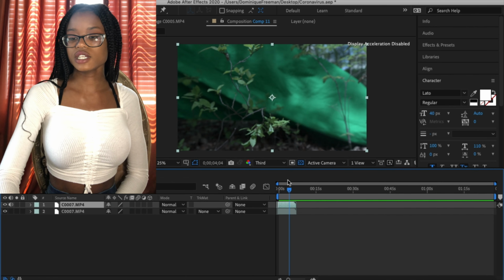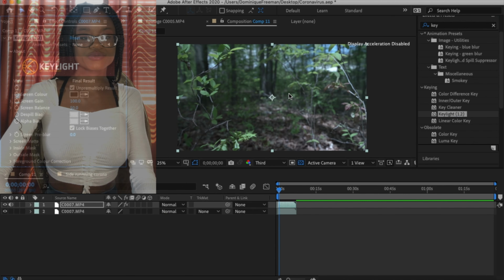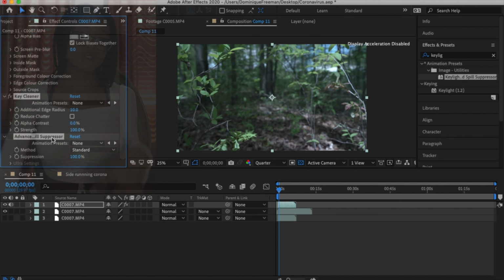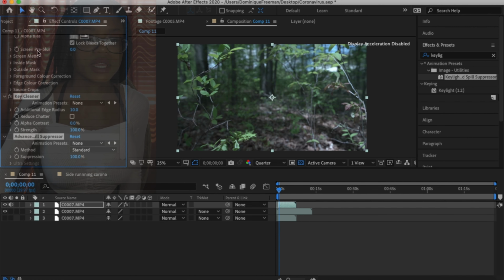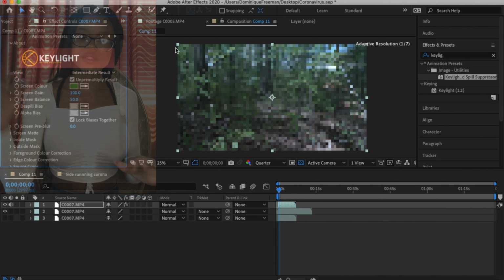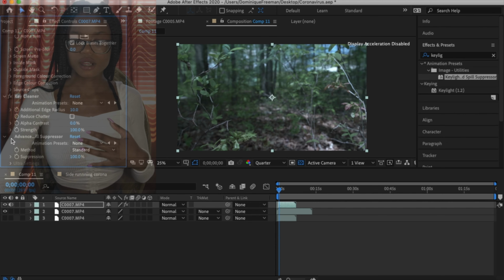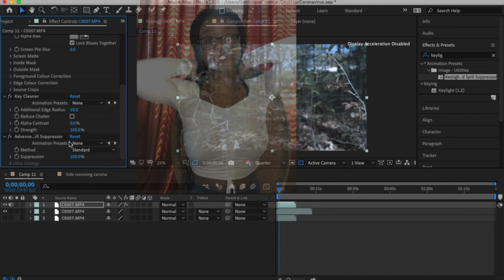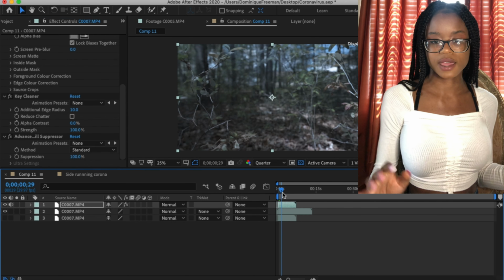After Effects Tutorial Green Screen & KeyLighting: 60 Second Episode 3 Coronavirus with Sirius XM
Go watch our Black Lives Matter video! More tutorials to come!